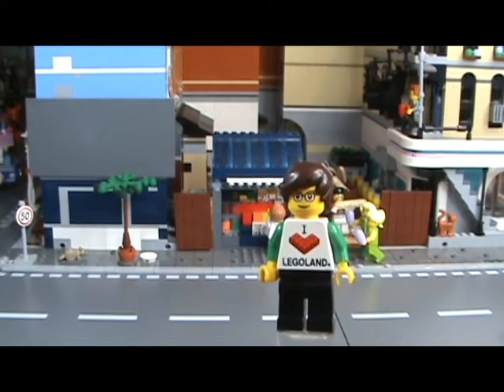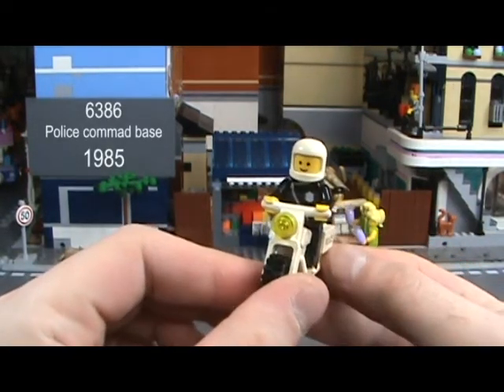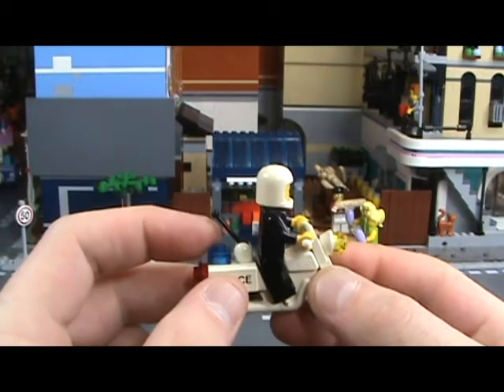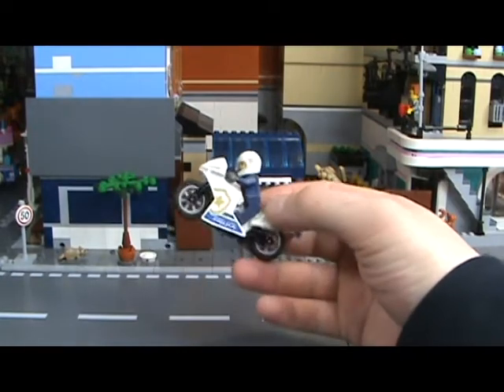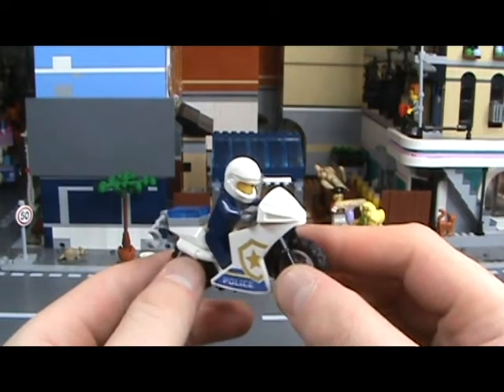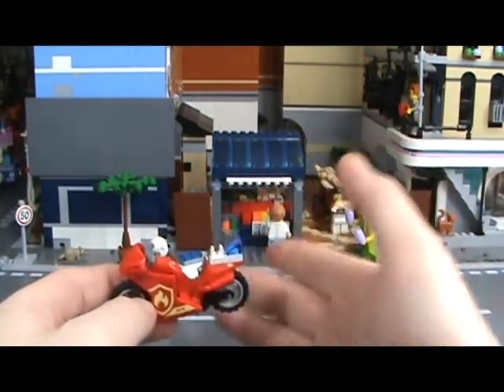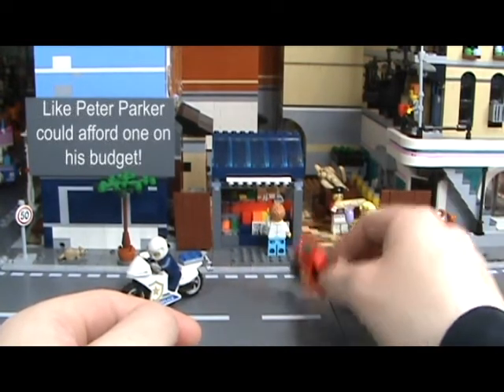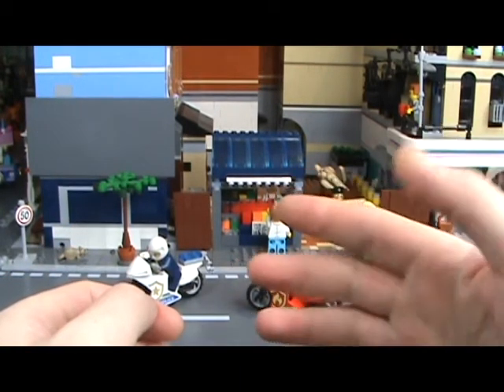Then and Now: Police Motorcycles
Today is a quick episode where I rant about how Lego motorcycle designs have changed drastically over the years.

If you like this content, please follow some of my other internet things: my Instagram ) and Snupps